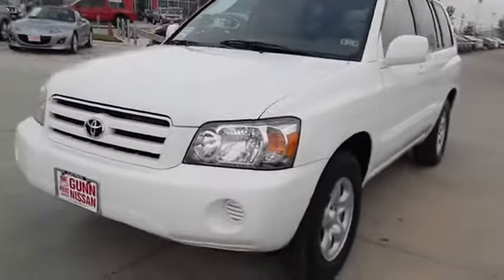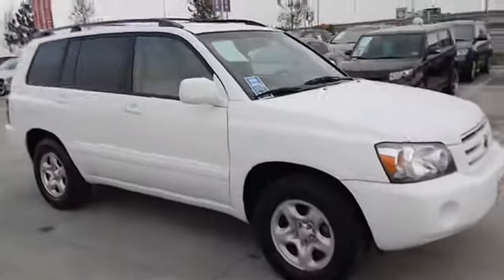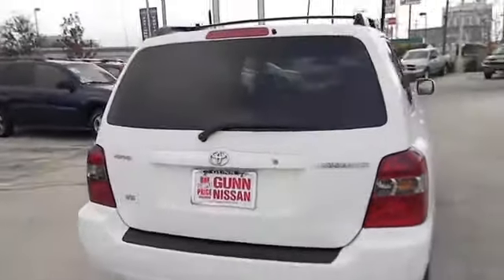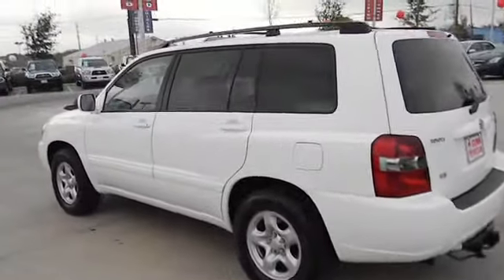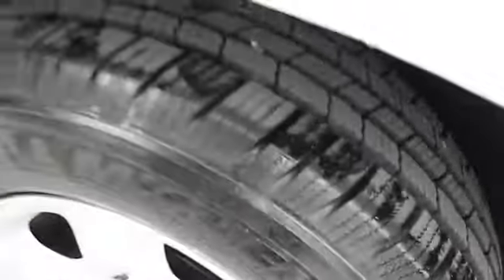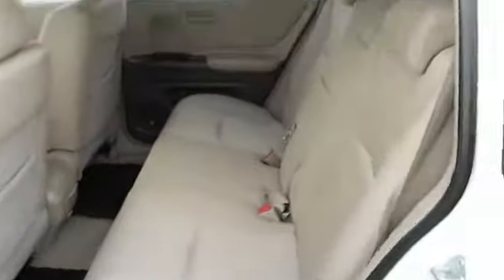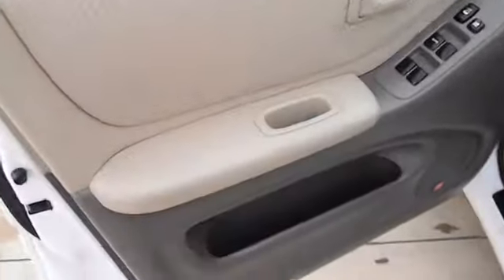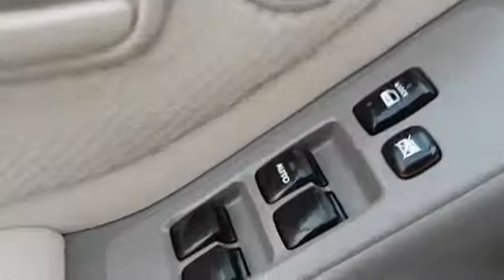2005 Toyota Highlander - SUV San Antonio TX NT122596A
2005 Toyota Highlander

Gunn Nissan
12838 San Predro

One of the best things about this Highlander is something you can't see but you'll be thankful for it every time you pull up to the pump! Includes a CARFAX buyback guarantee** Less than 64k Miles!!! Safety equipment includes: ABS Traction control Passenger Airbag Stability control...Relax in the comfort of features like: Power locks Power windows Auto Cruise control Tilt steering wheel...